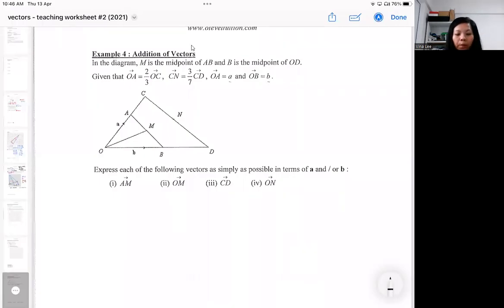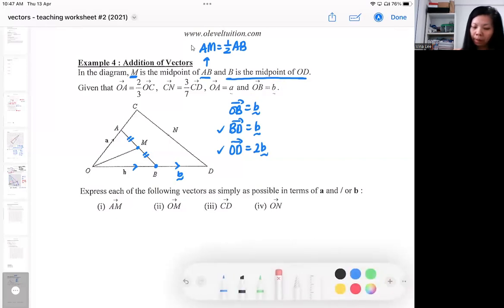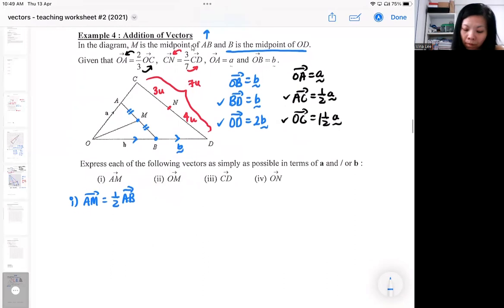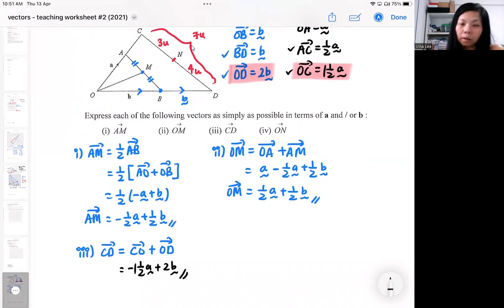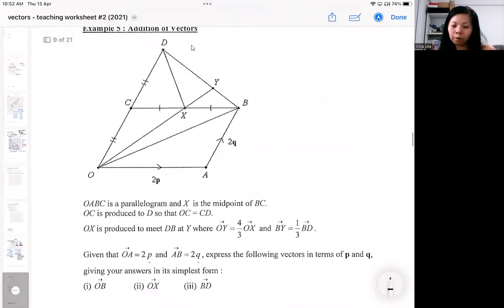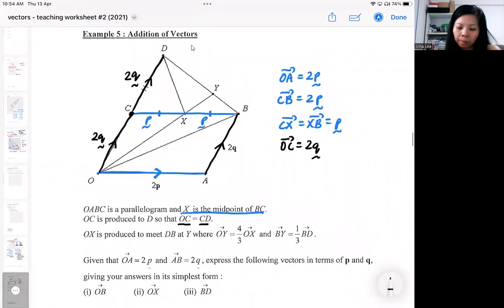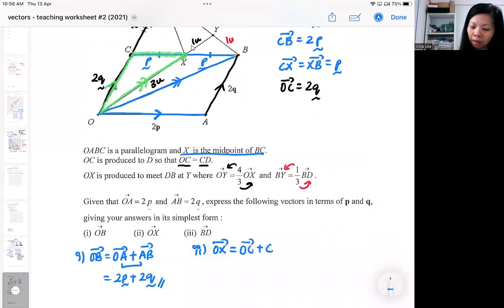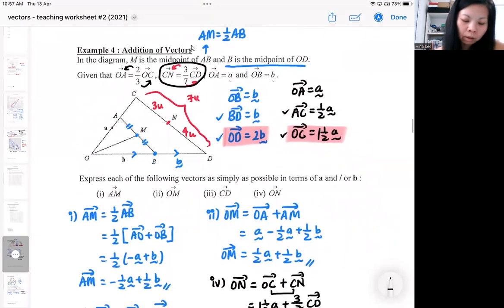vectors tw#2 example 4 5